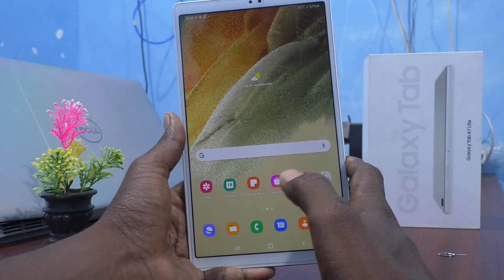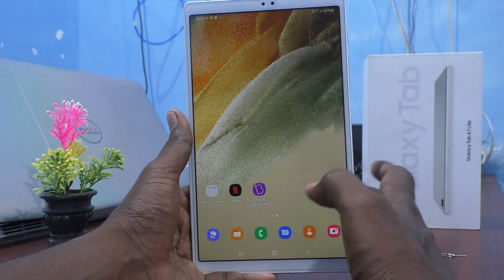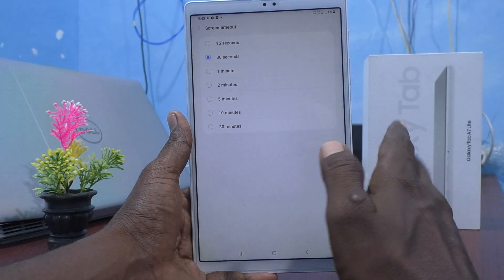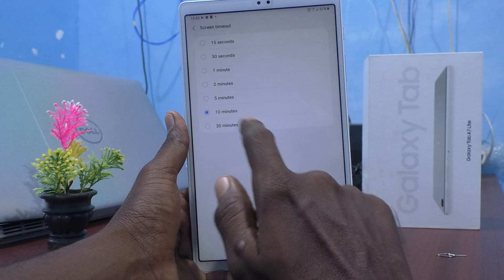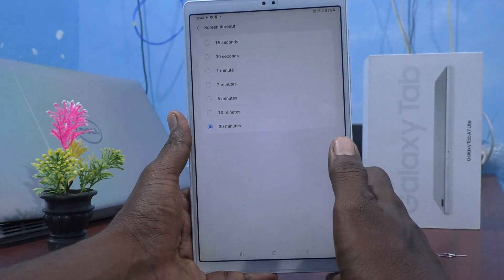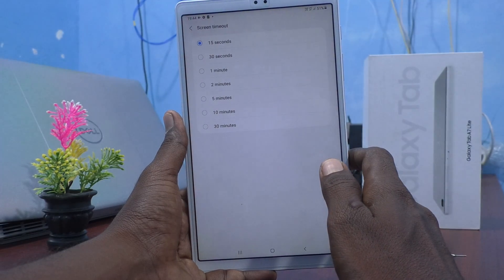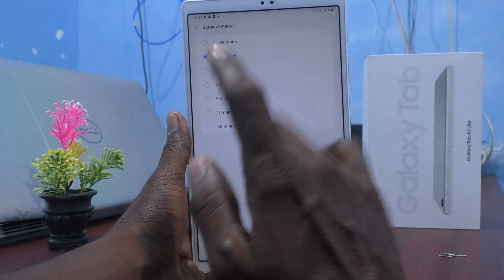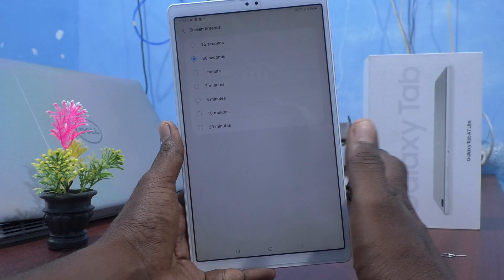How to change screen timeout in Samsung Galaxy Tab A7 Lite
Samsung Galaxy Tab A7 Lite screen timeout change settings: Learn here how to change screen timeout in Samsung Galaxy Tab A7 Lite